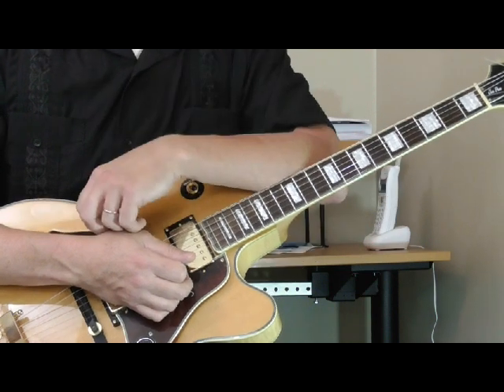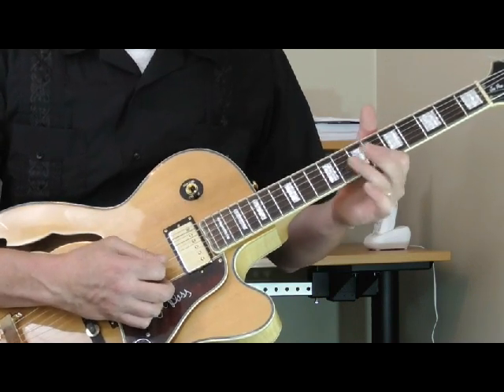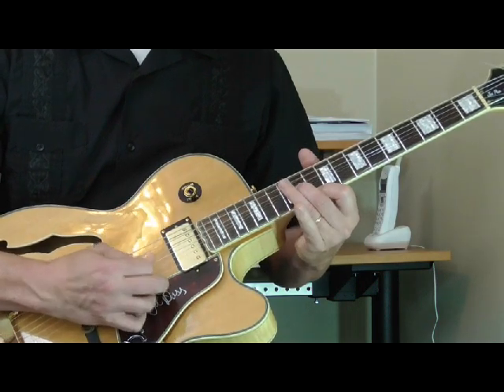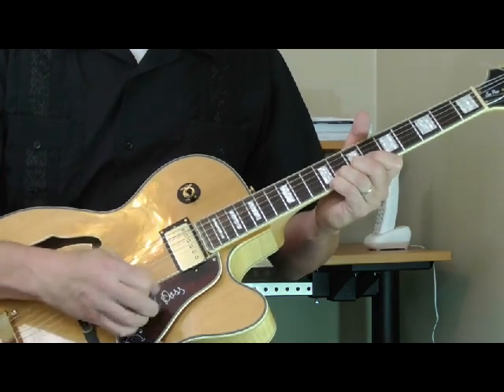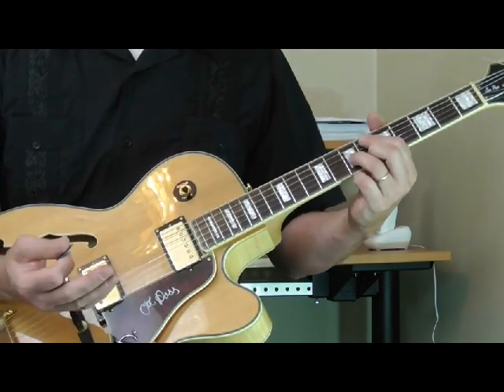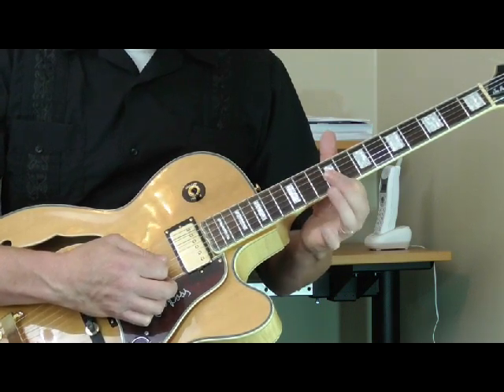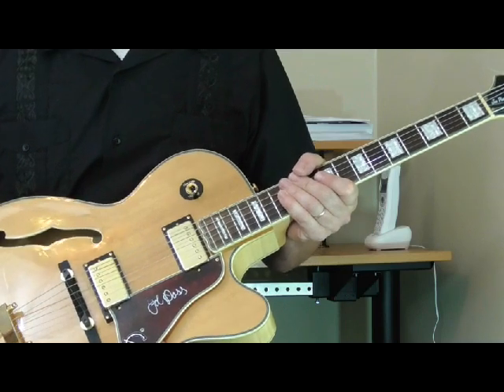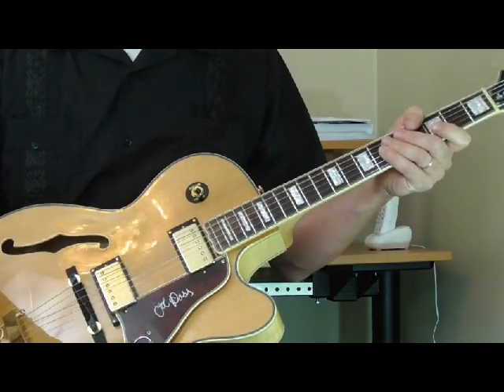Chuck Berry Blues Guitar Lesson - Part 1 Basic Licks